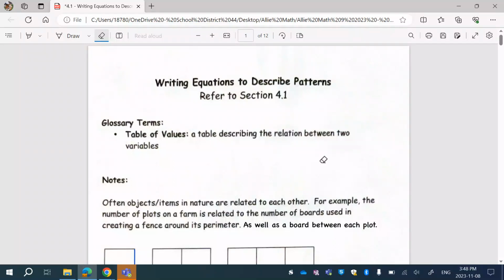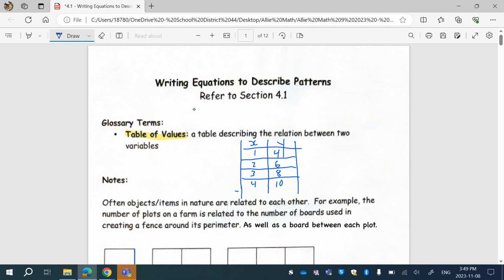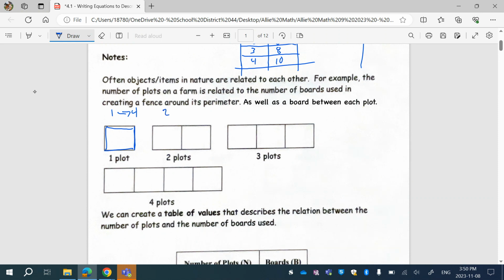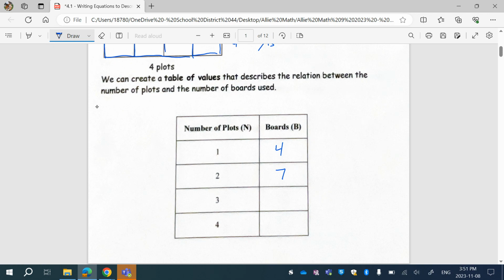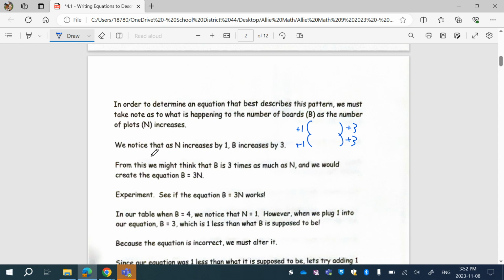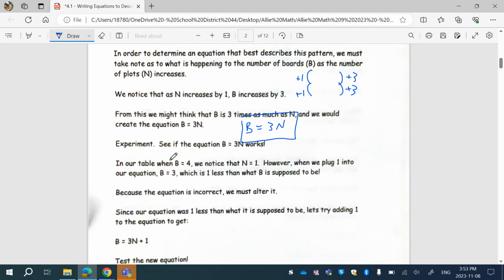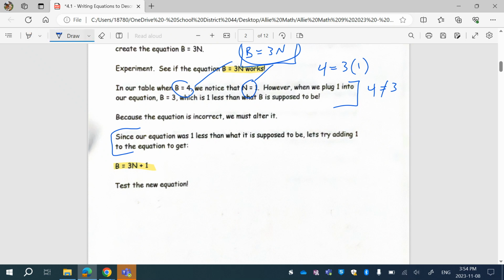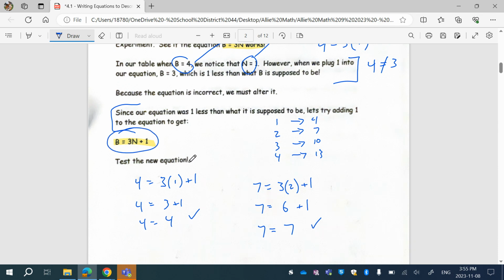4.1 Writing Equations to Describe Patterns Notes 1